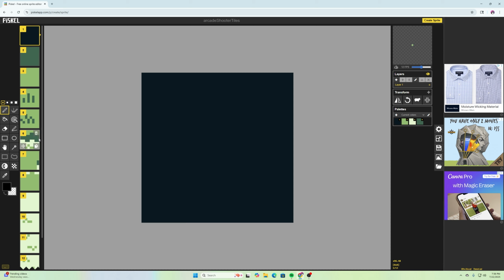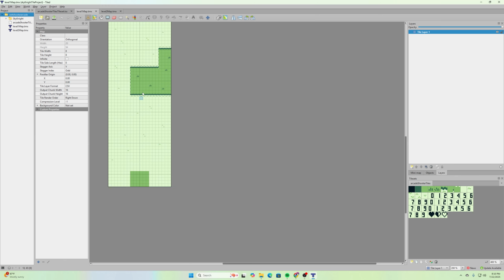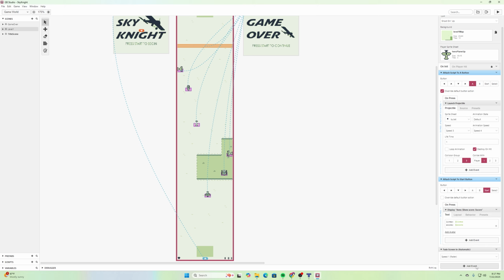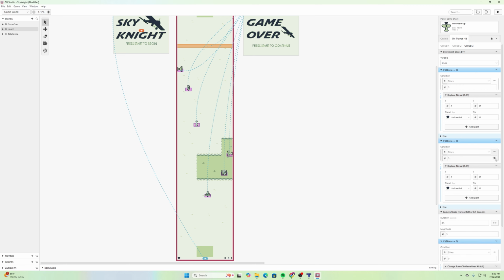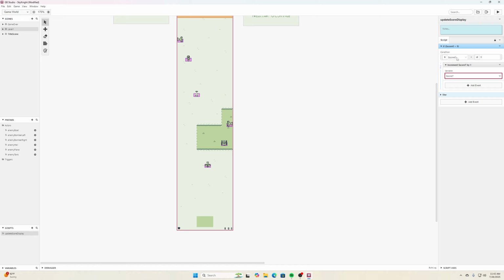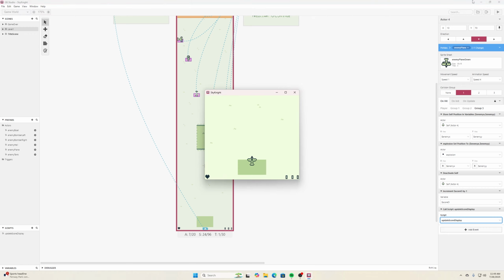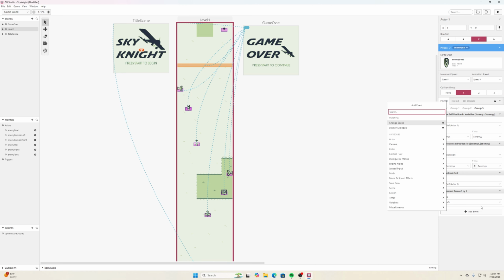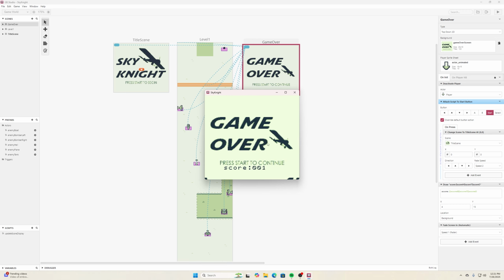GB Studio Tutorial: Vertical Scrolling Shooter Part 10: HUD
How to make a GB Studio HUD that keeps track of lives and score in our Game Boy game!